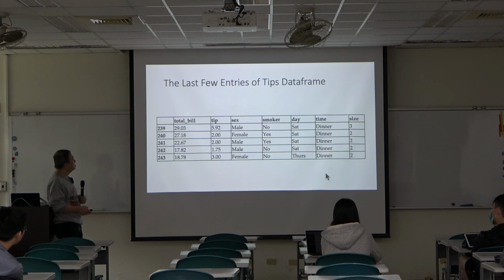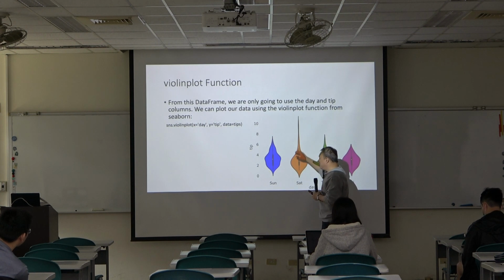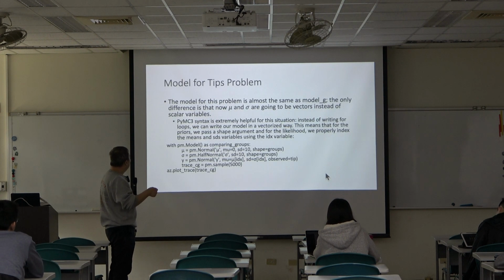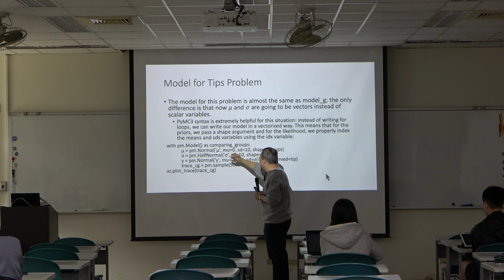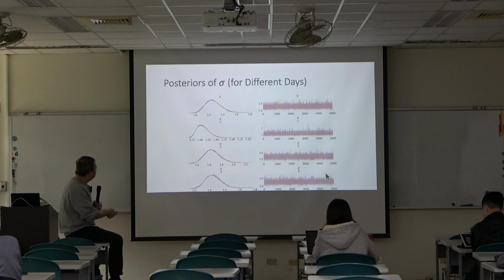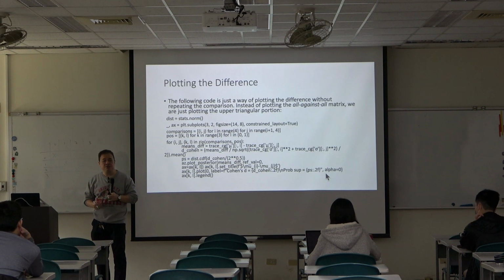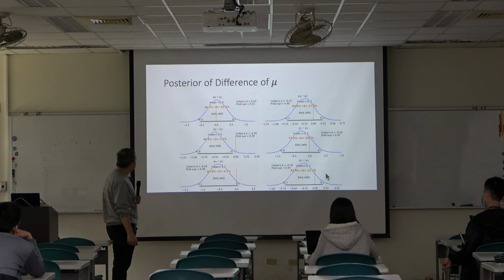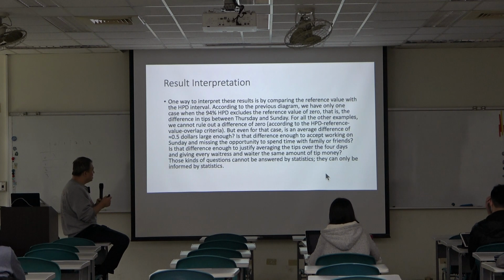20230322 Programming Probabilistically-9